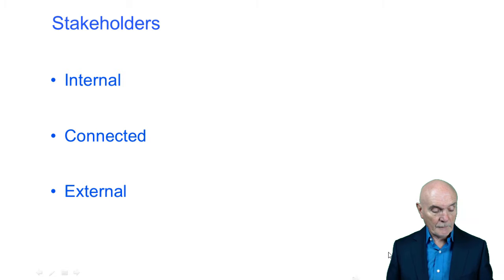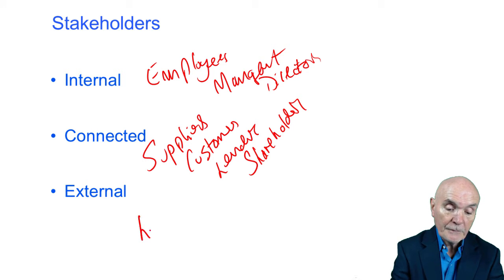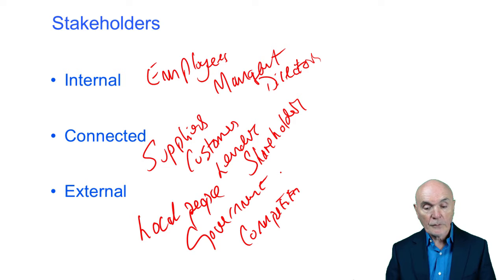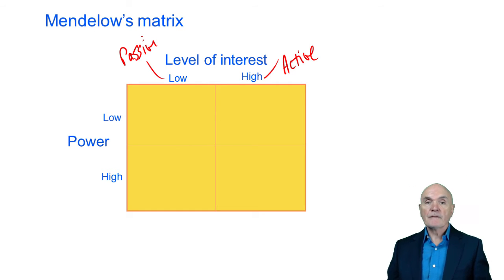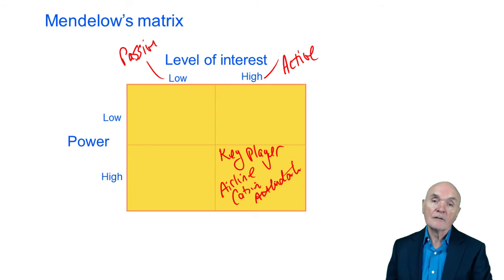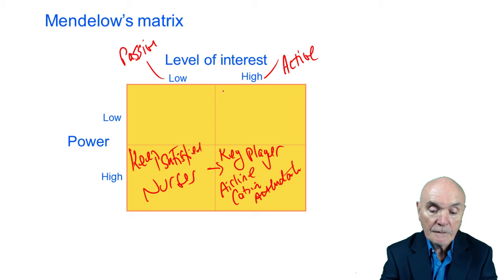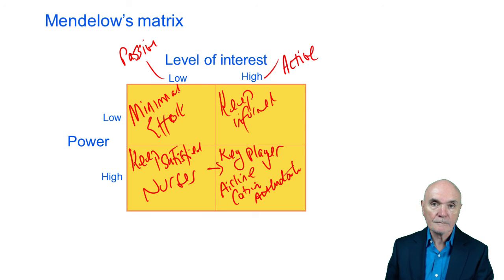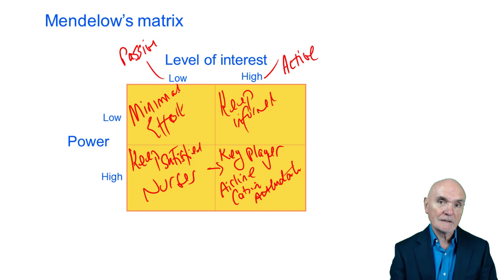An organisation’s stakeholders - ACCA Paper BT